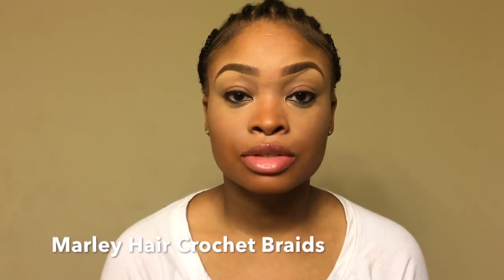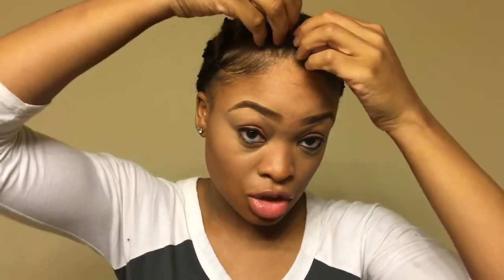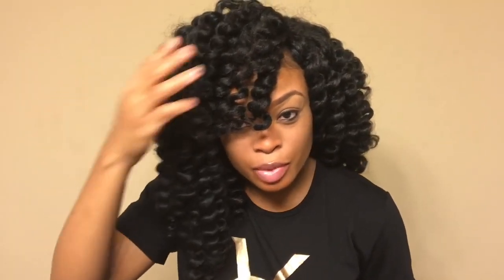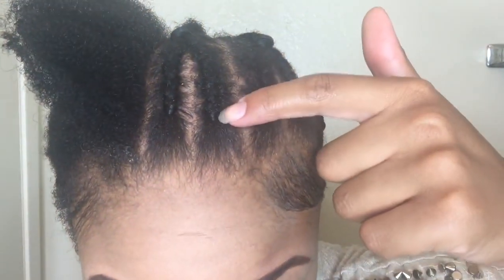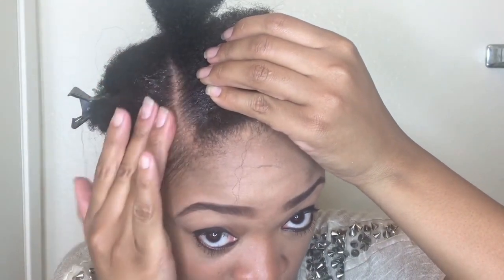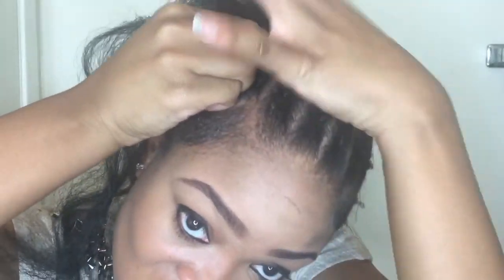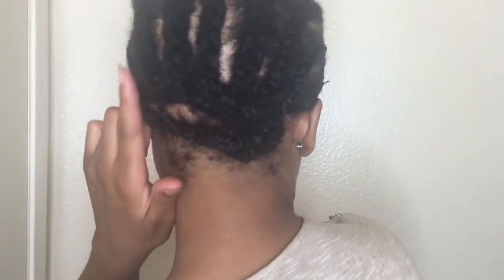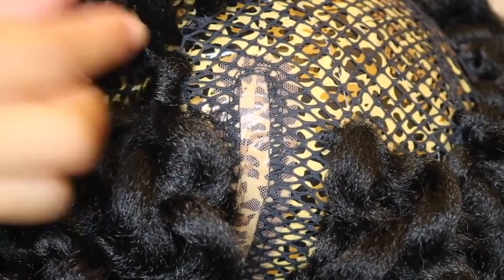My Braiding Patterns For my Crochet Braid Hairstyles